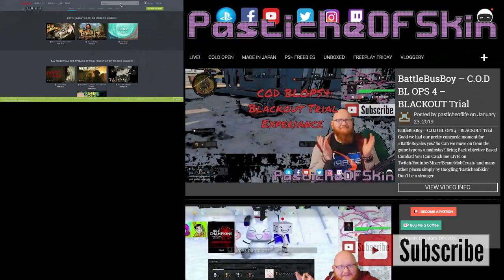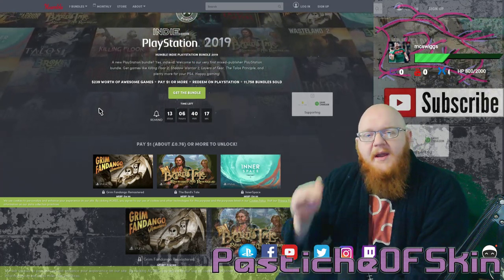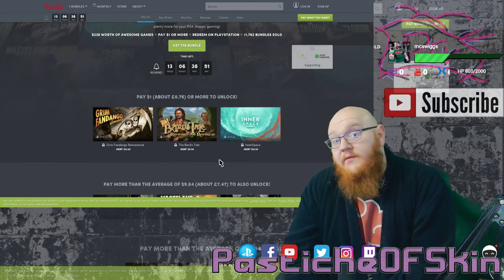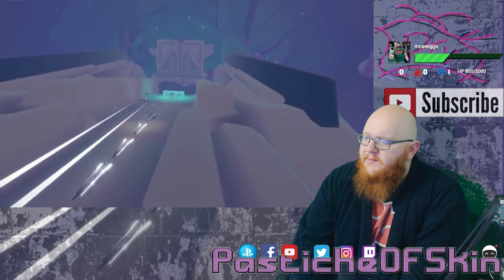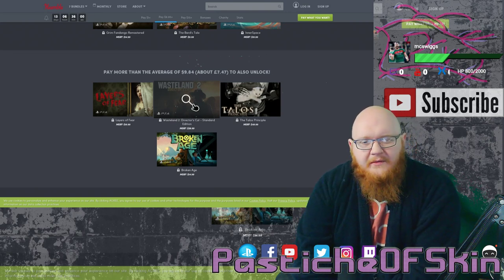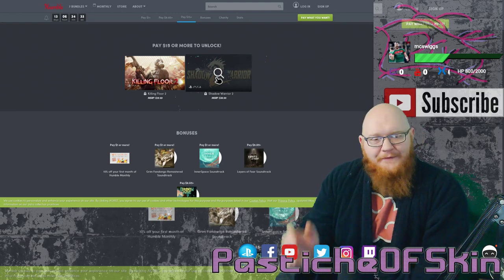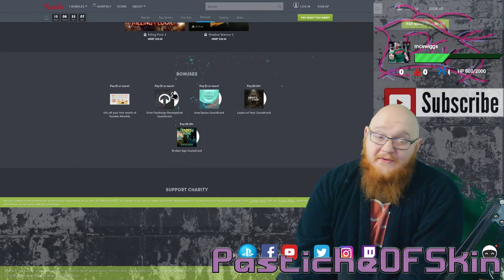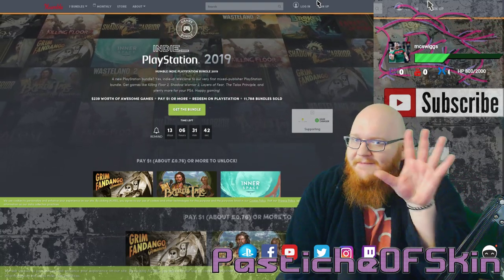Derm Discovers - Humble Bundle - Indie Playstation Bundle 2019